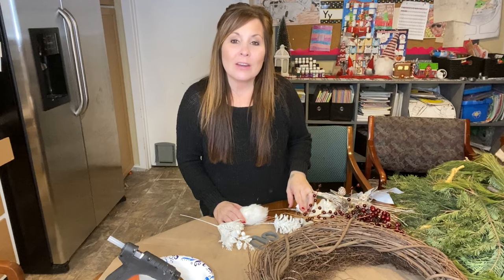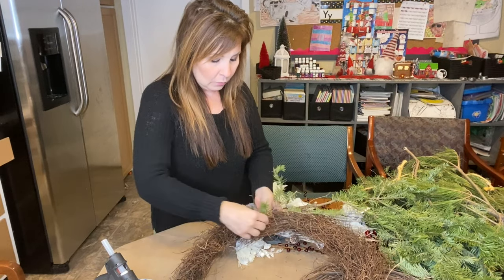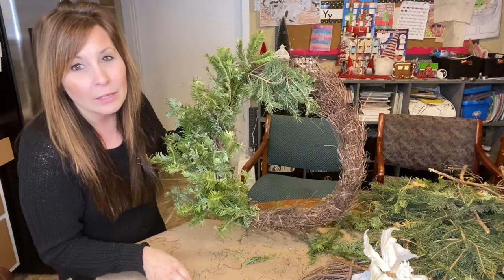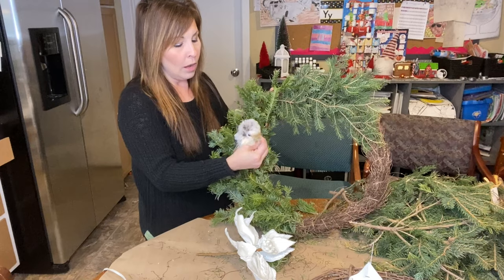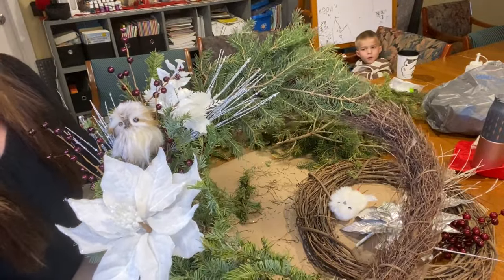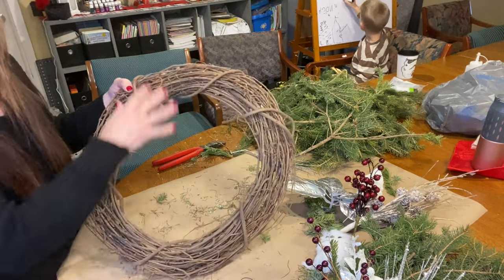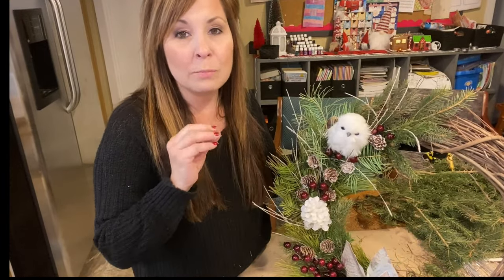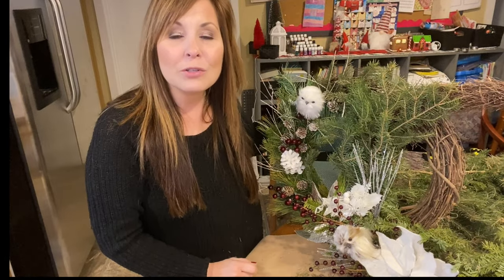DIY CHRISTMAS WREATH 🎄|| Using Real Branches || Mom of 10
DIY Christmas wreath with real Christmas branches
I bought most of my stuff from hobby lobby.
One of the owls from the tree farm including the branches
Scissors
Wire cutters
Hot glue gun
Ornaments
Wire for holding things on